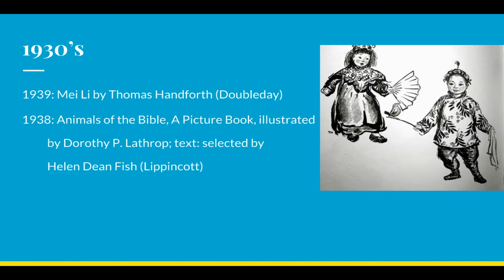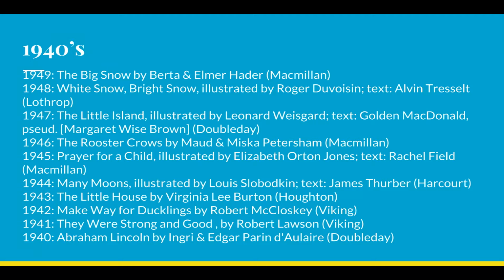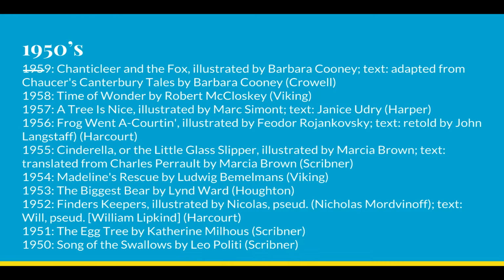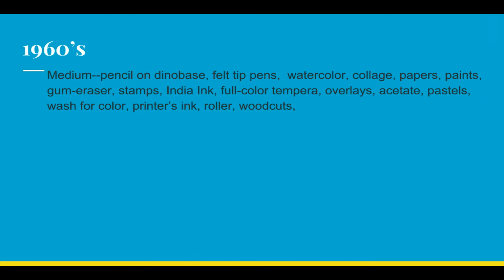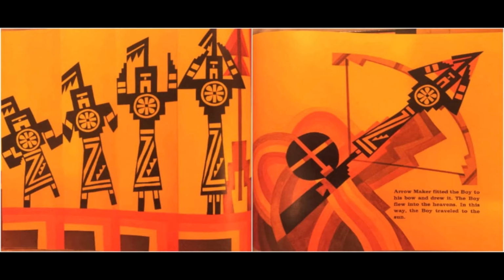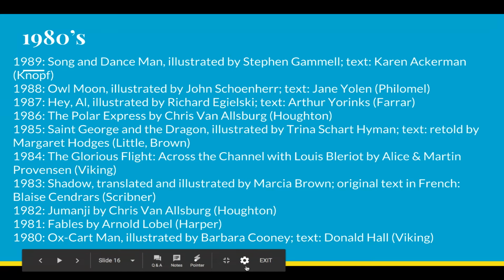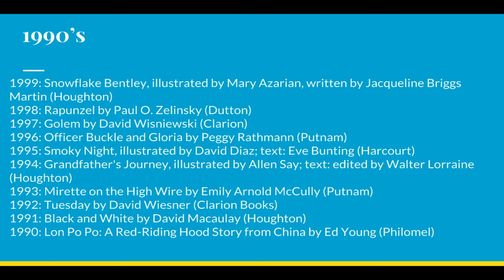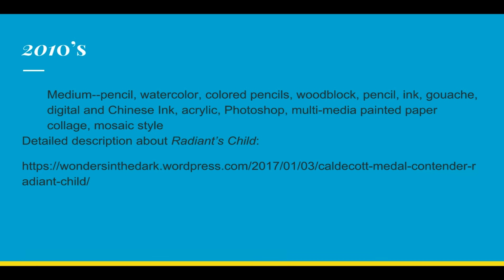Analysis of the Illustrations in Picture Books by Michelle Axmear-Rockelman